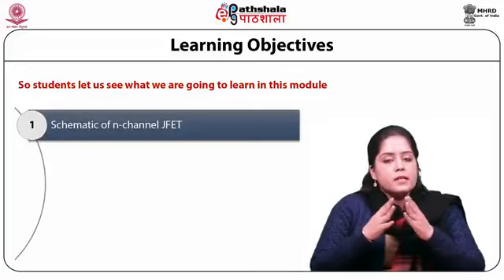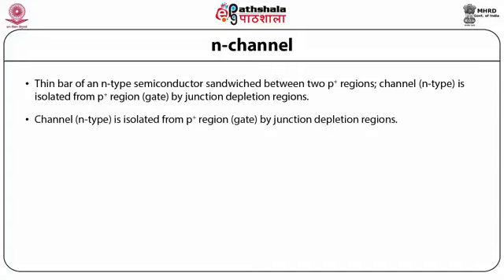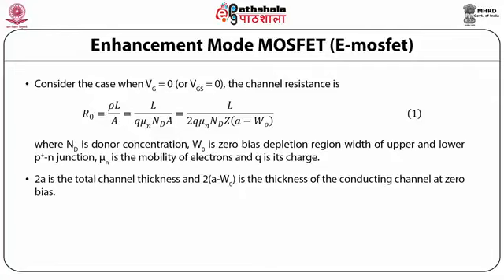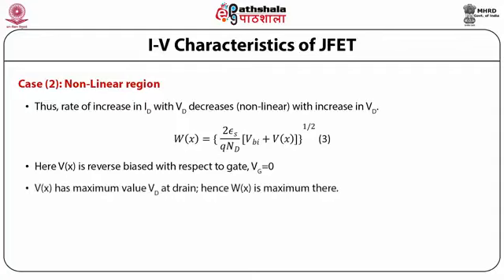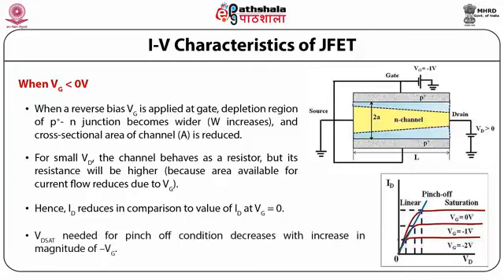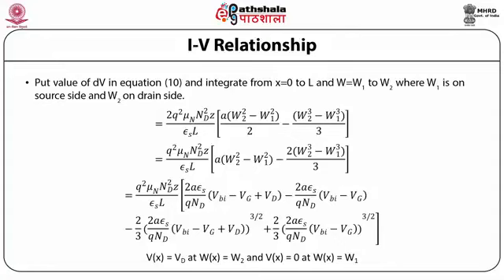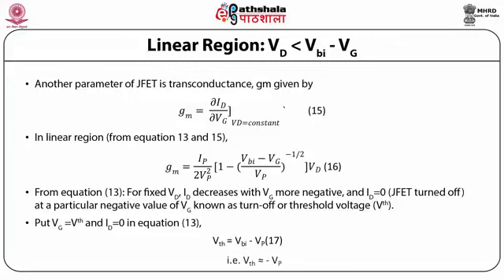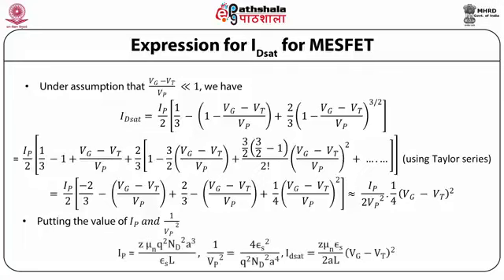JFET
Subject: Physics
Paper: Electronics